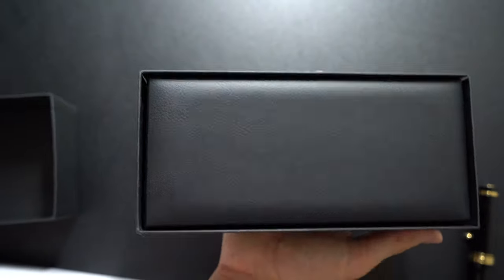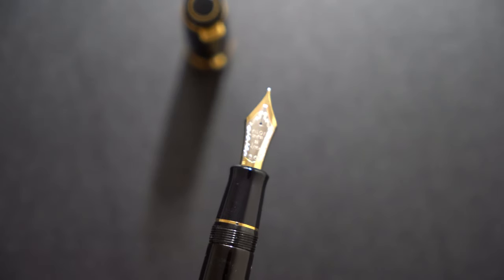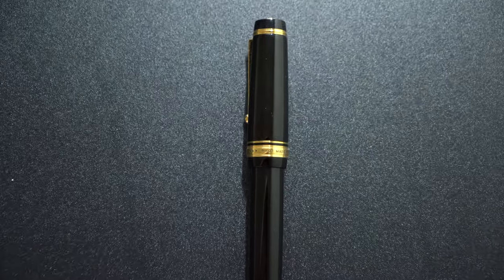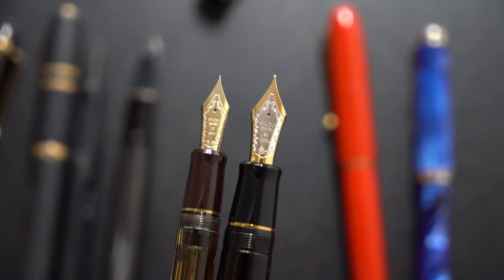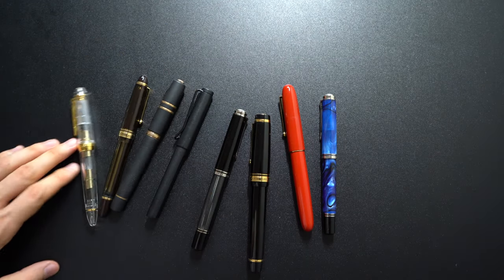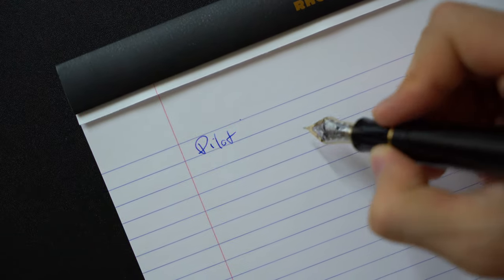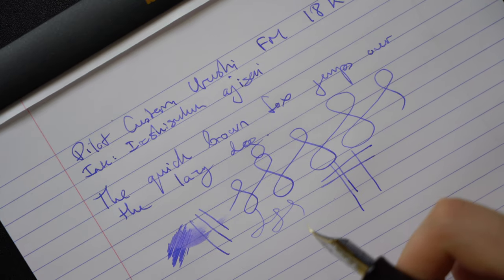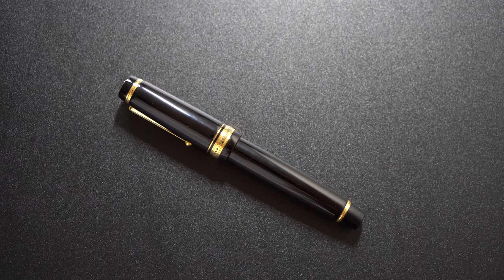Pilot Custom Urushi Fountain Pen Review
This is the review of the Pilot Custom Urushi in black urushi finish with a 18k gold fine-medium (FM) nib.

Intro/Packaging: (00:00)
Details: (00:26)
Comparisons: (03:13)
Mechanism: (05:09)
Writing sample/experience: (07:18)
Pros & Cons: (09:22)